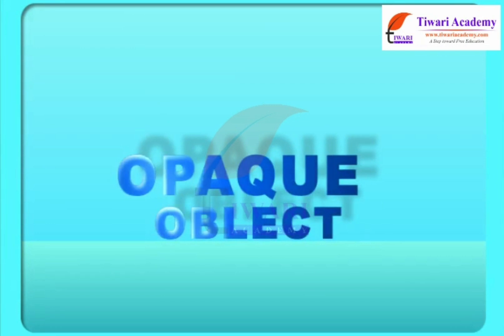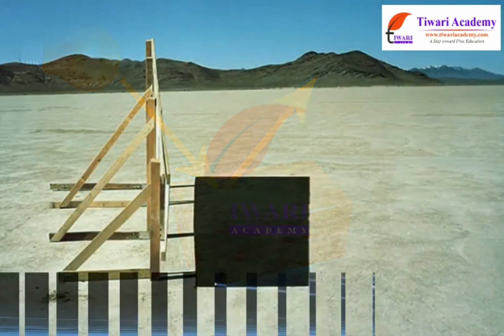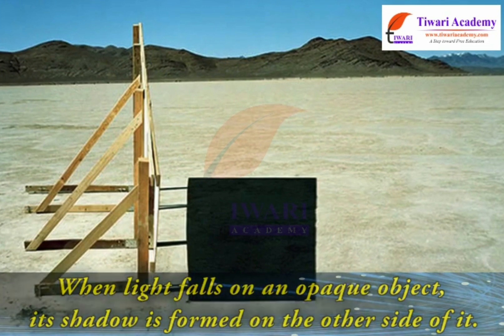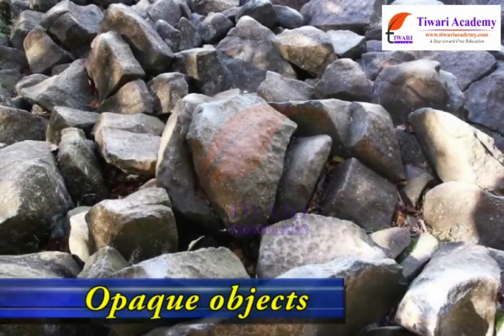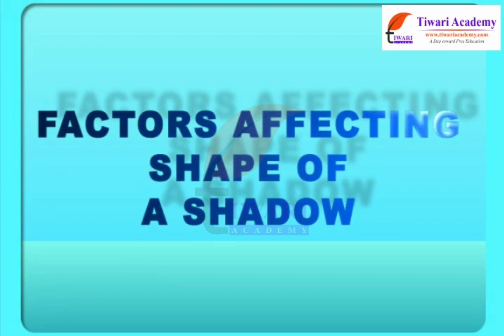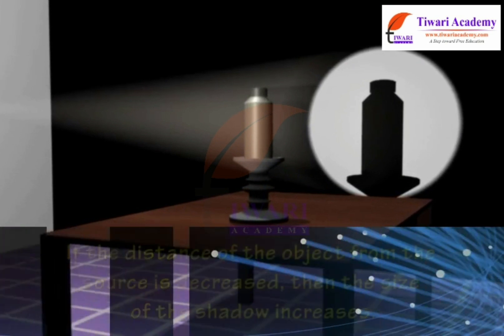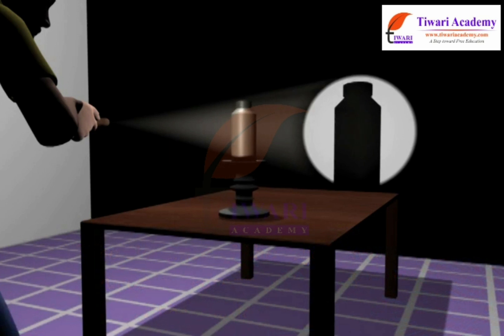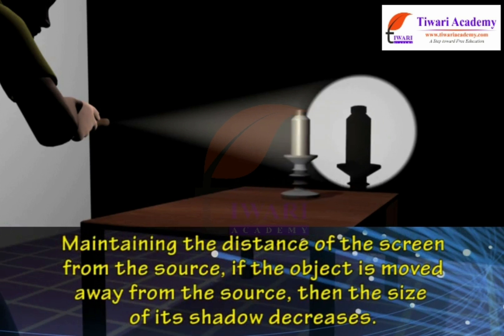Class 6 Science Chapter 11 Light, Shadows and Reflections in English Medium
Class 6 Science Chapter 11 Light, Shadows and Reflections in English Medium. and get all videos of solutions.